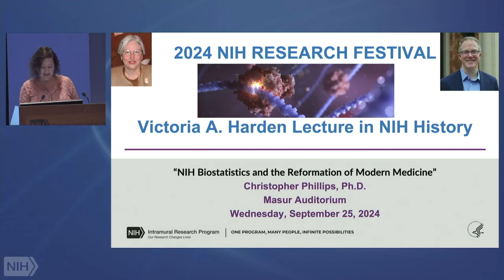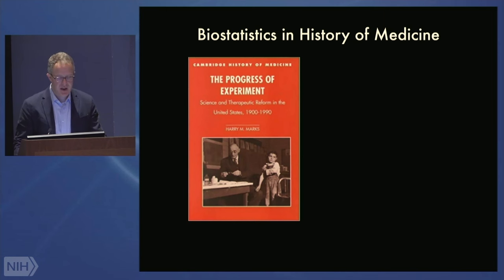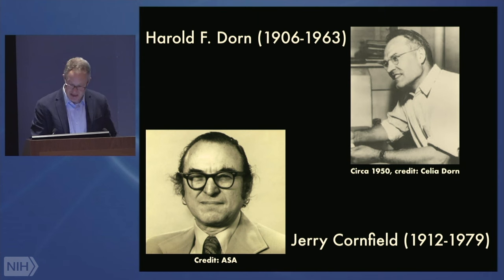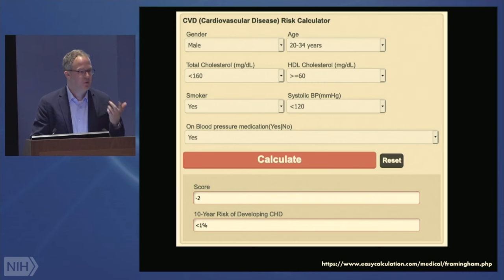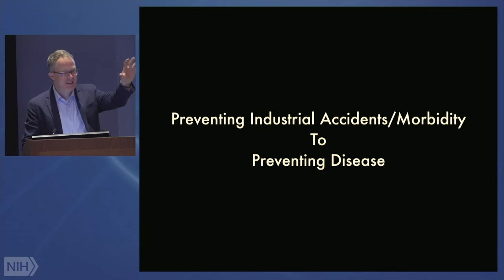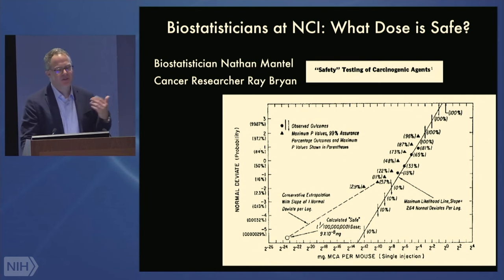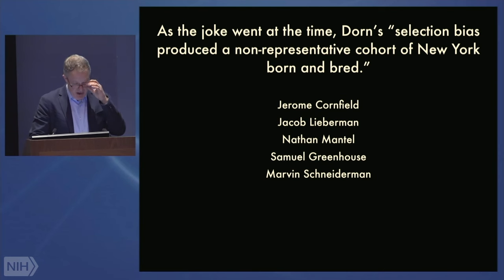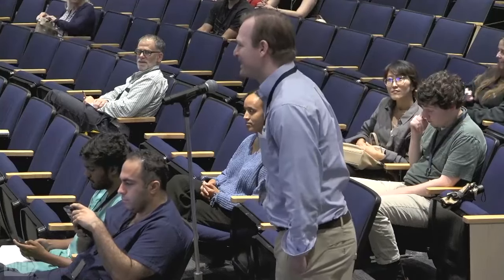NIH Biostatistics and the Reformation of Modern Medicine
This is the second annual Victoria A. Harden Lecture in NIH History.  Speaker Christopher Phillips is Professor of History in Carnegie Mellon University’s History Department, where he is also Department Head.  LECTURE SUMMARY: Between 1930 and 1980, statistical concepts became essential for clinicians and medical researchers alike. At the heart of this transformation was a group of statisticians at NIH. Primarily trained in economics and demography, this group introduced measures that revolutionized how researchers establish the causes of disease and the effectiveness of purported treatments. The group also played a key role in the transformation of statistics more broadly, showing the importance of a close connection between theory and application and establishing the field as far more open to underrepresented groups long denied places in academic mathematics. This talk helps situate the rise of biostatistics as one of the most important historical developments of the recent past, particularly in its links to evidence-based, personalized- and precision-medicine.